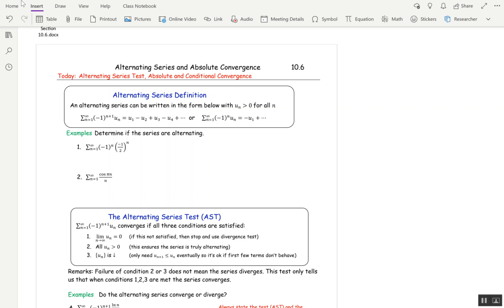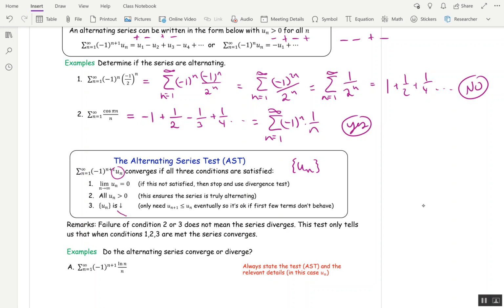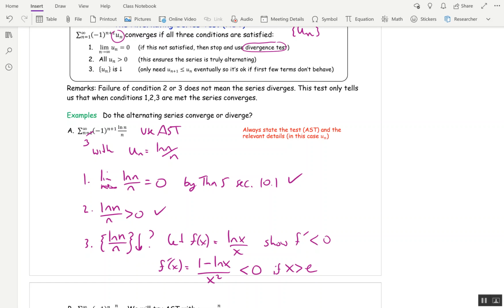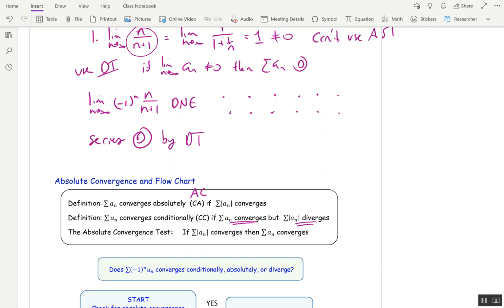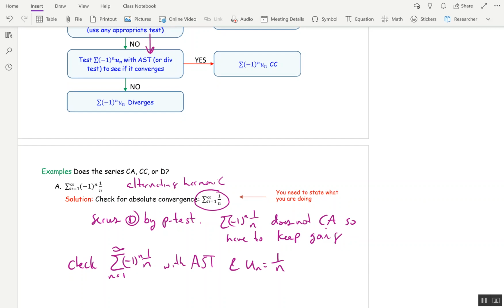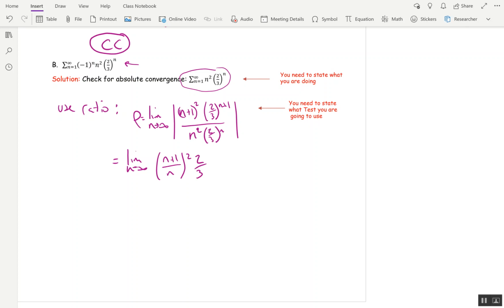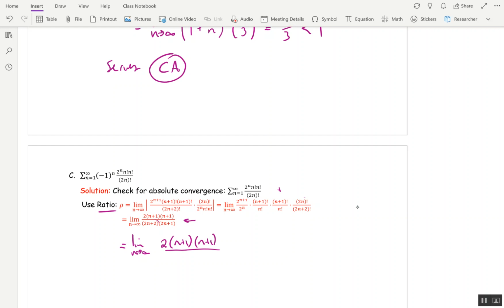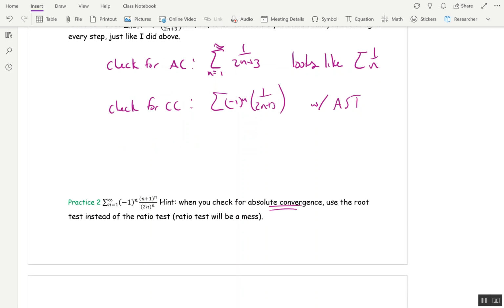Section 10.6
Section 10.6 1B